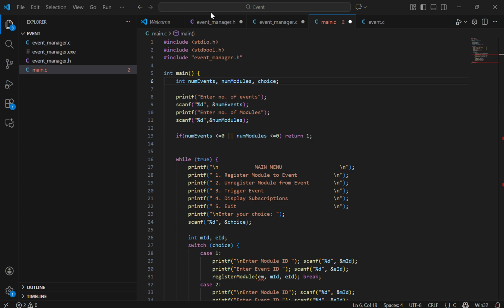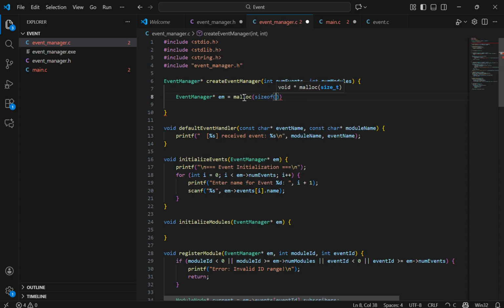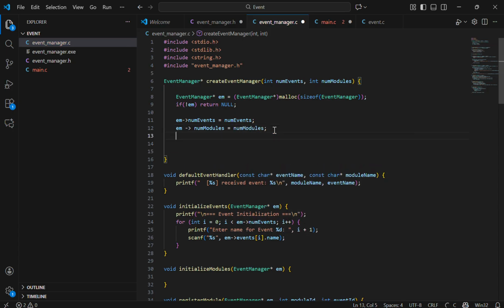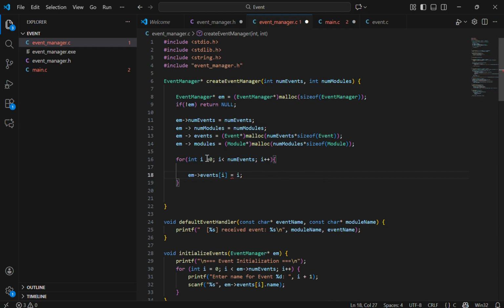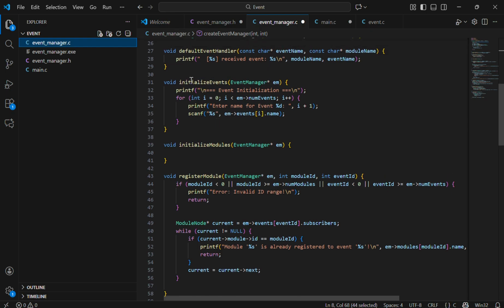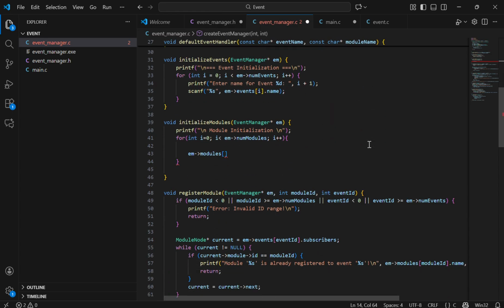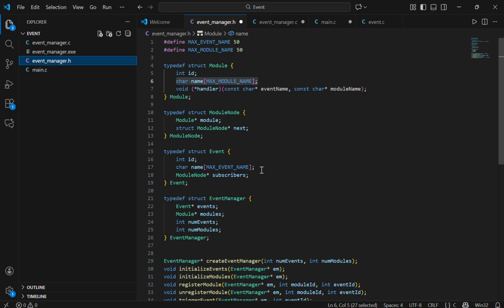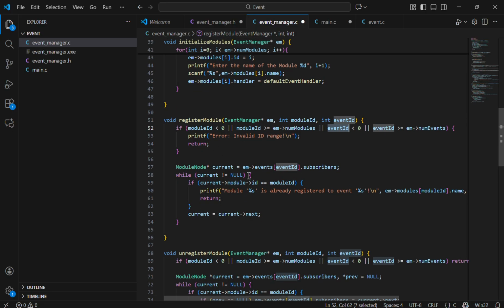Console Based Even Manager Application using C - Part 2